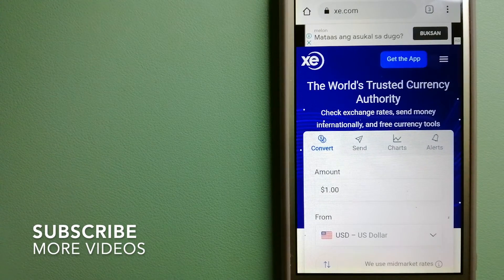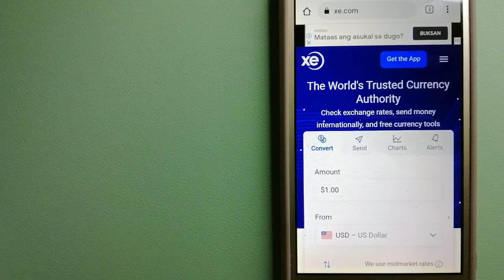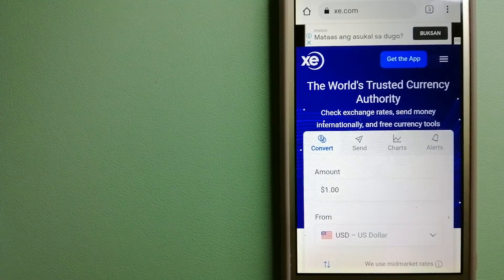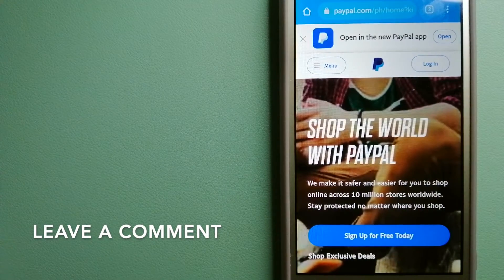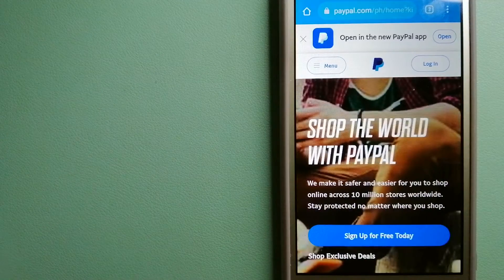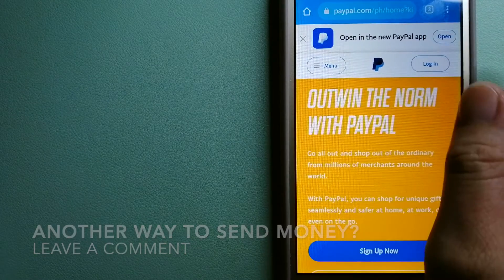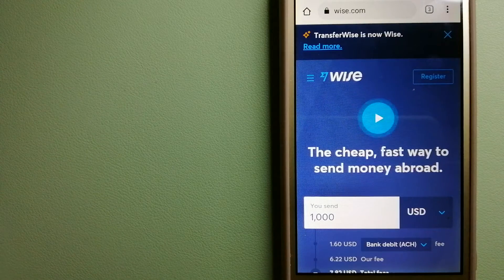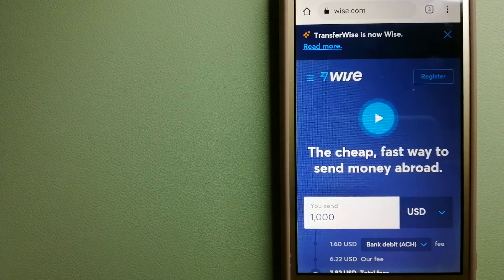🔴 How To Transfer Money Overseas From Mexico to Tunisia🔴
Tunisia,[a] officially the Republic of Tunisia,[b][19] is the northernmost country in Africa. It is a part of the Maghreb region of North Africa, and is bordered by Algeria to the west and southwest, Libya to the southeast, and the Mediterranean Sea to the north and east; covering 163,610 km2 (63,170 sq mi), with a population of 11 million. It contains the eastern end of the Atlas Mountains and the northern reaches of the Sahara desert, with much of its remaining territory arable land. Its 1,300 km (810 mi) of coastline include the African conjunction of the western and eastern parts of the Mediterranean Basin. Tunisia is home to Africa's northernmost point, Cape Angela; and its capital and largest city is Tunis, located on its northeastern coast, which lends the country its name.